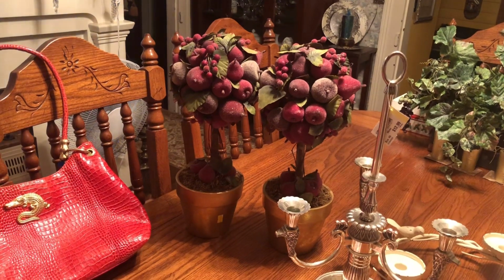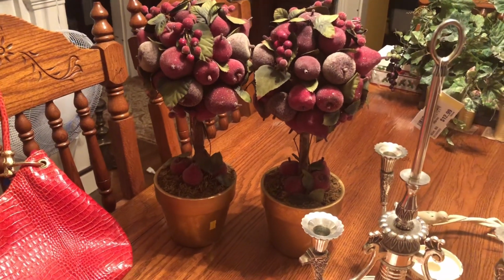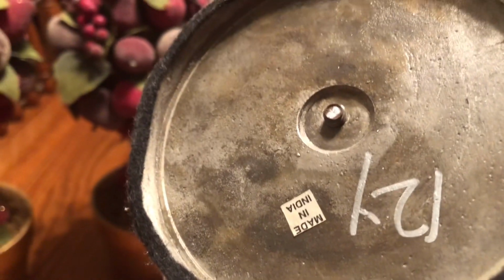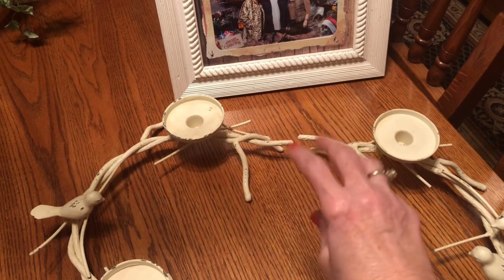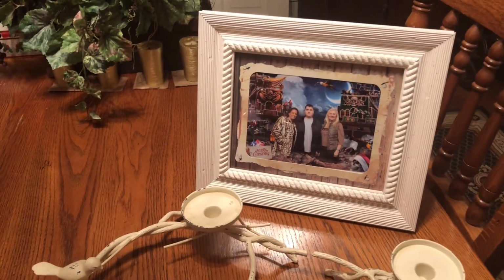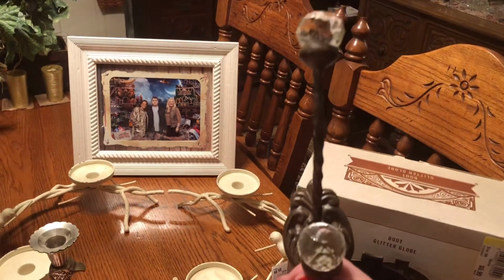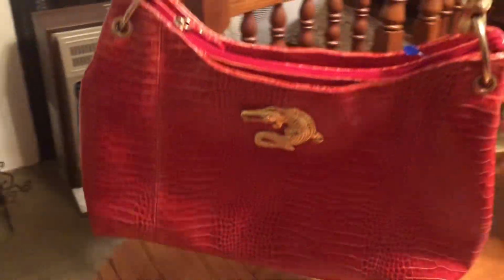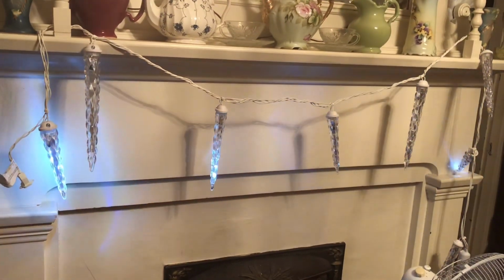Thrifting Thursday 01/05/2023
Check out the treasures I found this week.

Please remember to LIKE and SUBSCRIBE 0:09 .

🌿MAILING ADDRESS🌿
Kentucky Garden Gal
404 E Cedar St.
Franklin, KY
42134

This video made with VLLO